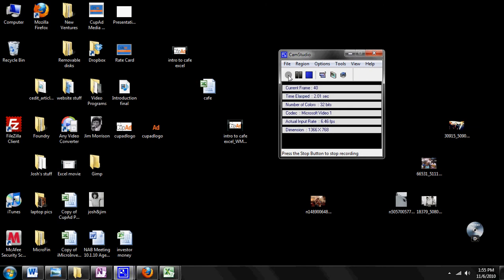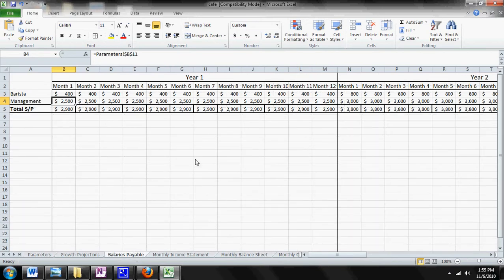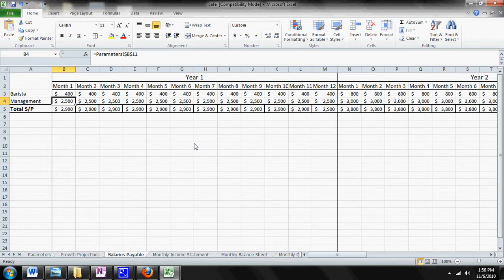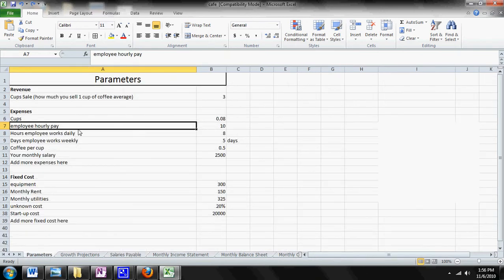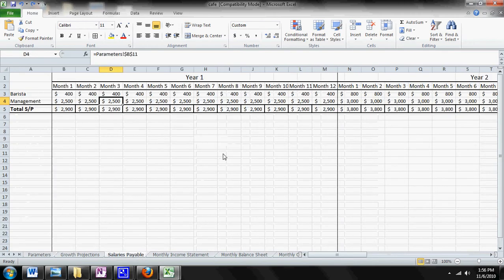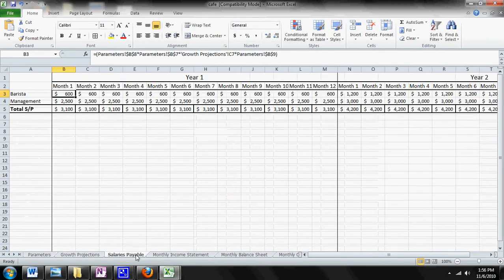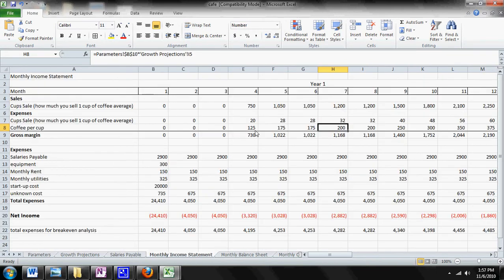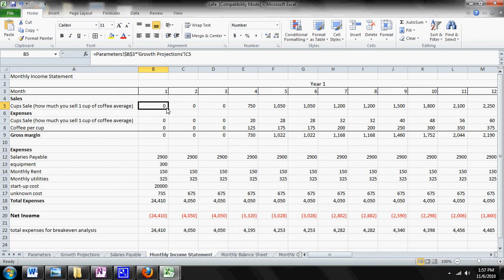Salaries Payable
This video is part of a tutorial series that explains how to program an excel spreadsheet to manage finances.  It is designed specifically for coffee shops, cafes, starting a coffee shop or cafe, or any small business.